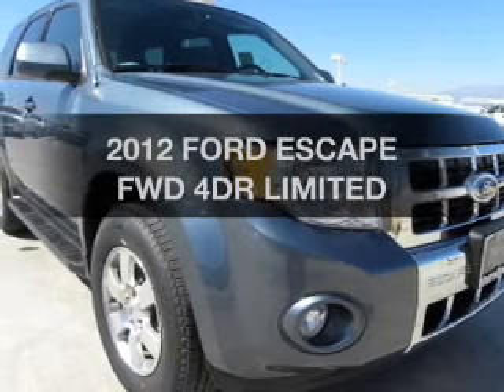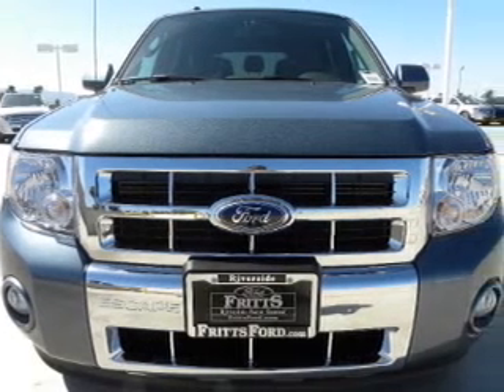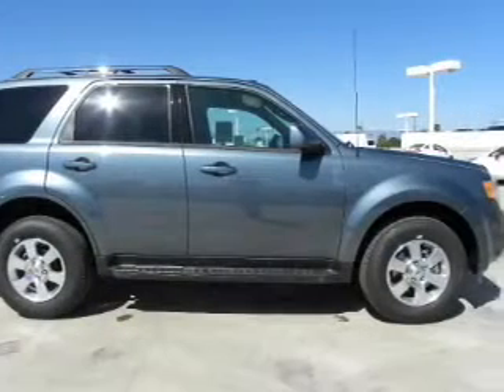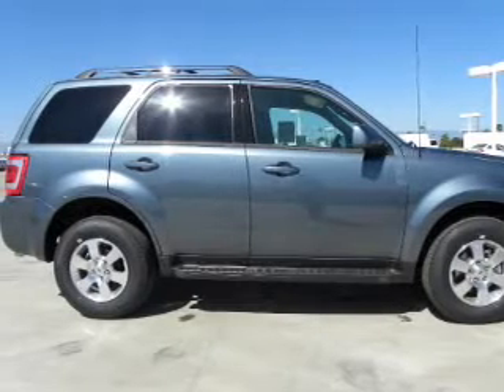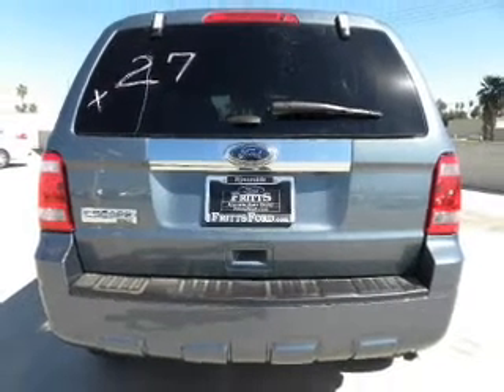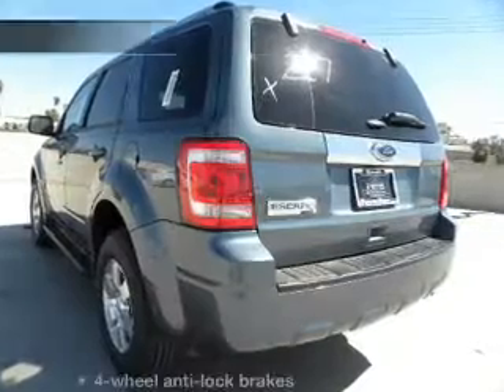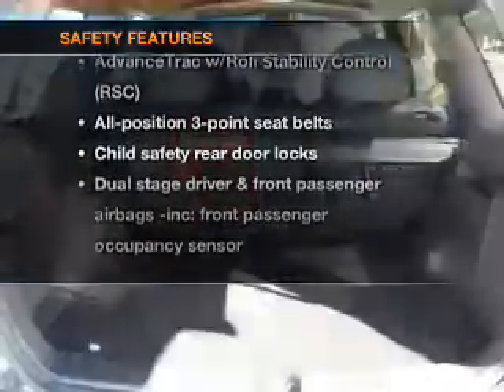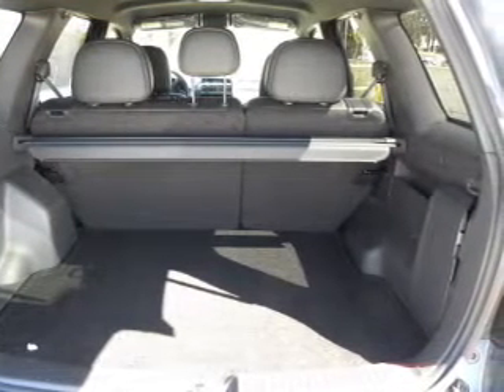2012, FORD, ESCAPE, Riverside, CA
Year: 2012
Make: FORD
Model: ESCAPE
Trim: FWD 4DR LIMITED
Engine: 6 cylinder Cylinder Engine 2.5L/152
Transmission: 6-SPEED A/T
Color: BLUE
Mileage: 5
Address:
8000 Auto Center Drive